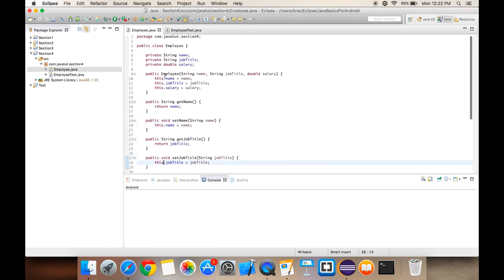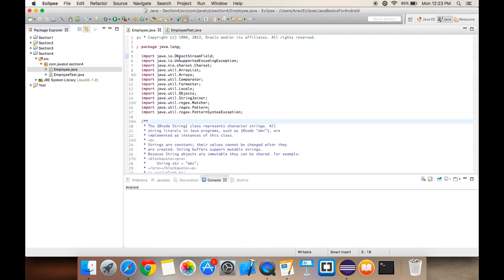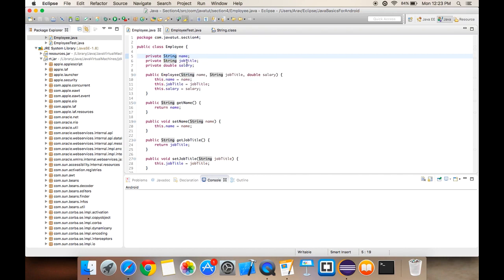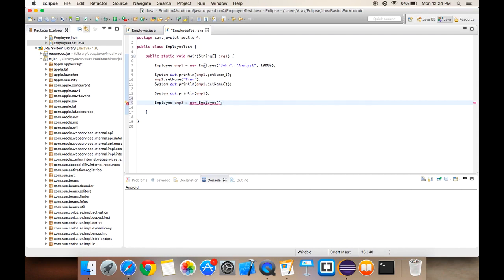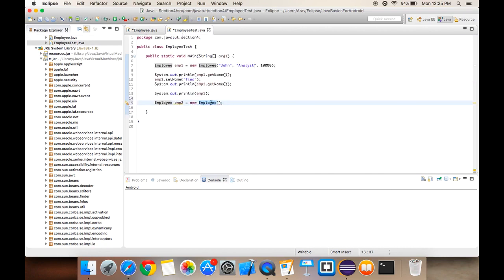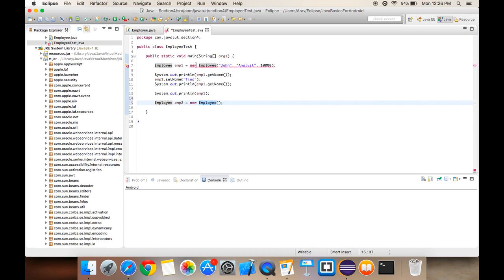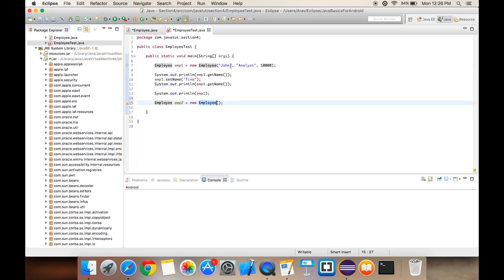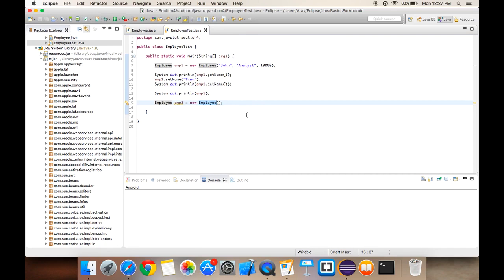Complete Java tutorial :- 22 More Classes and Objects